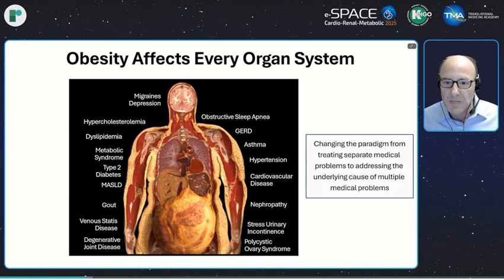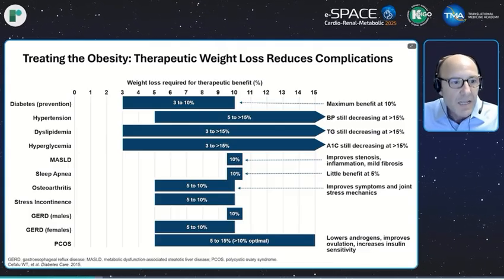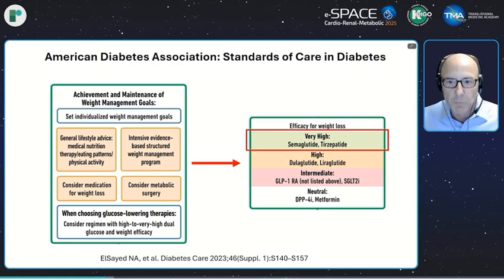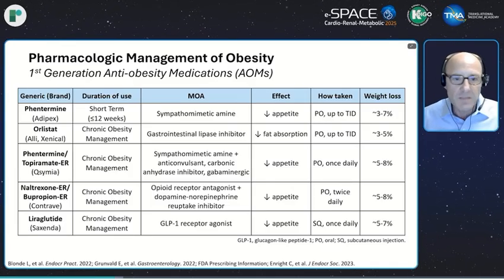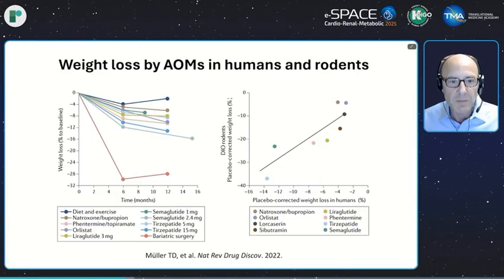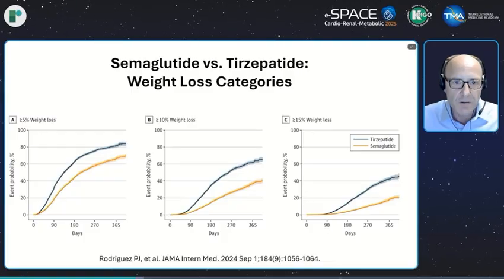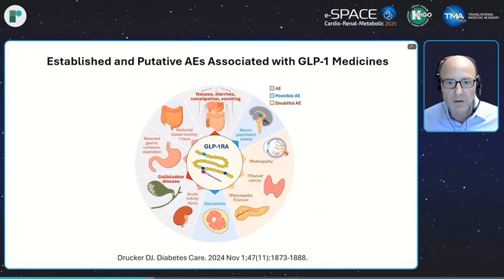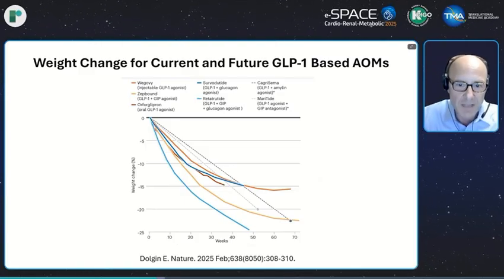Pharmacological Management of Obesity